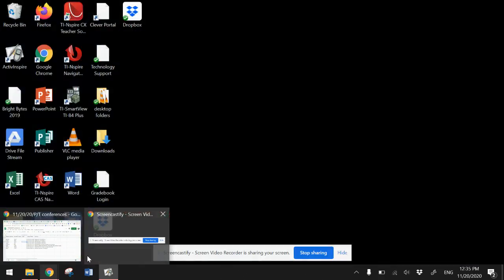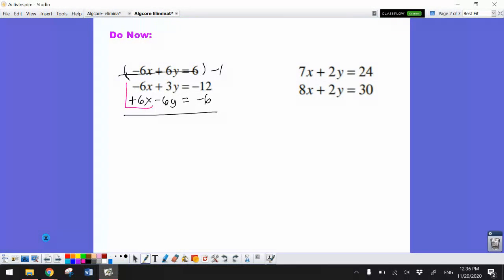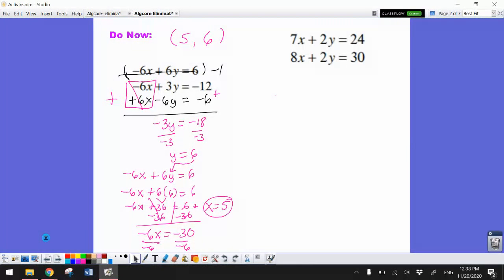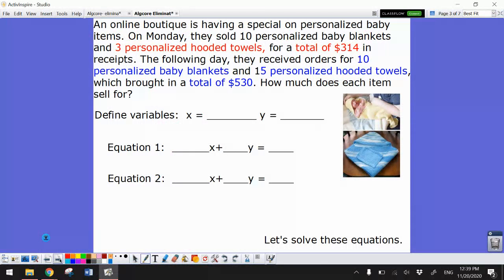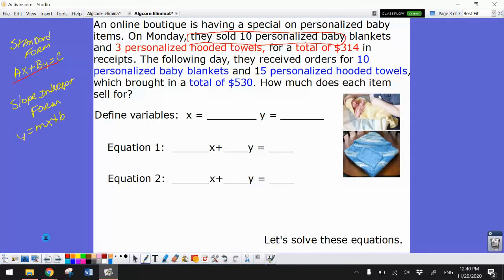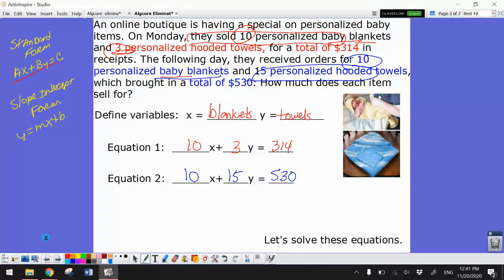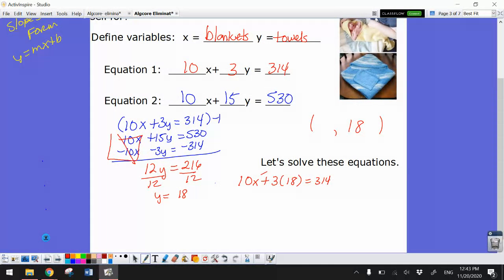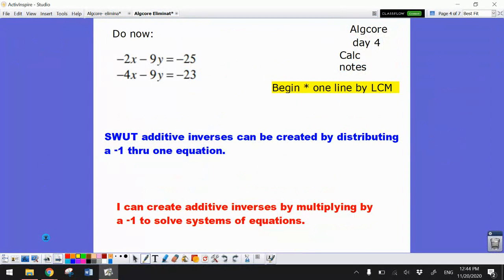Systems elimination *-1 day 3